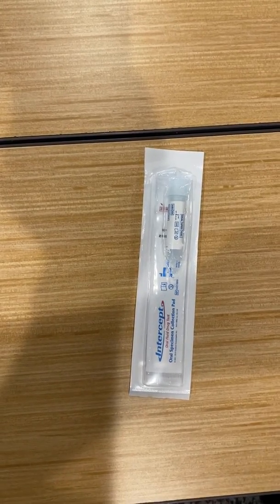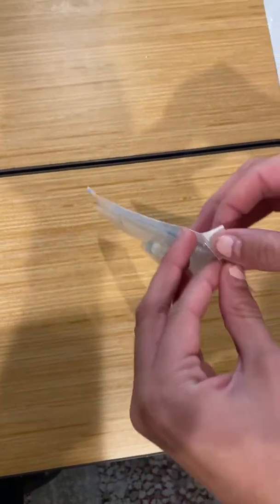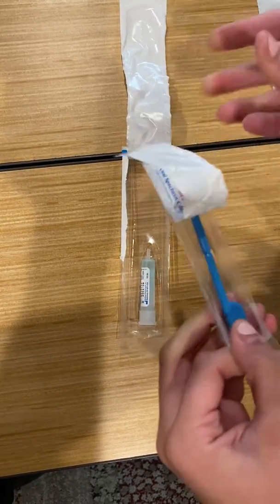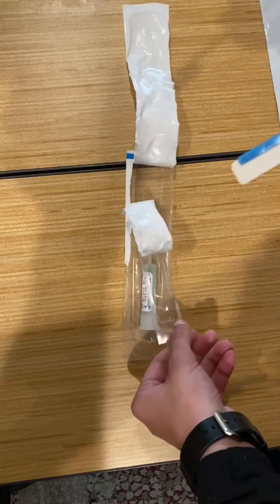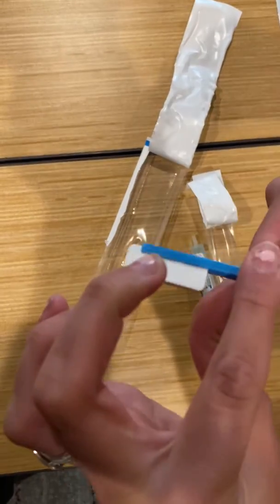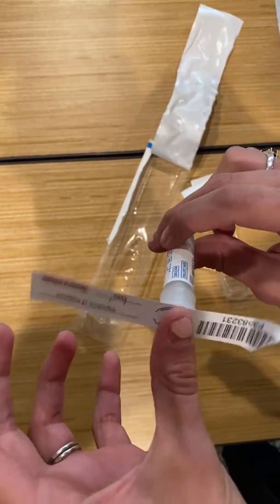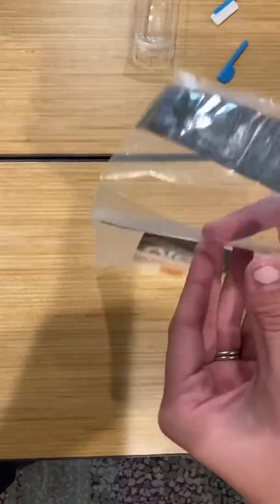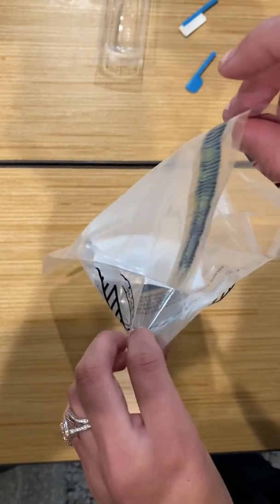WFF/CT Saliva Drug Swab